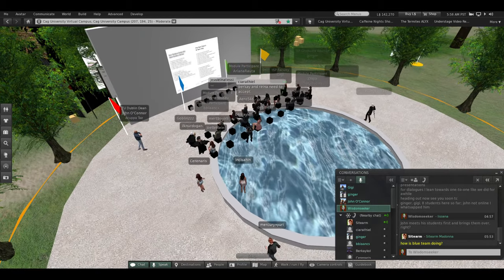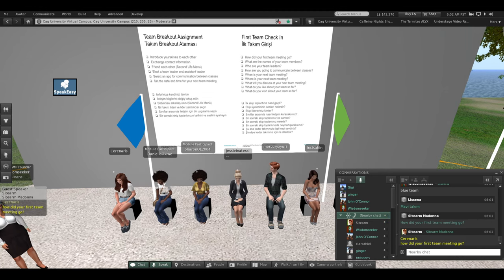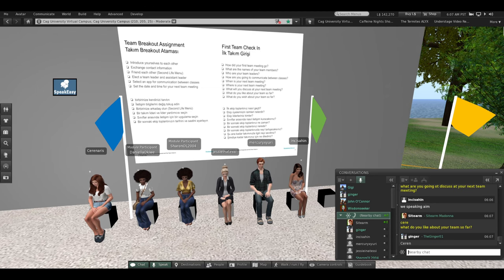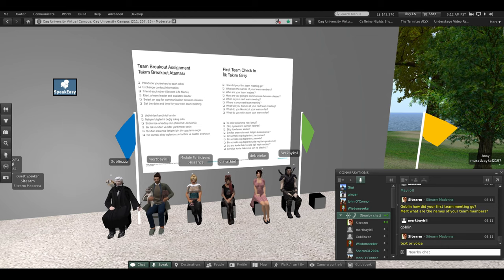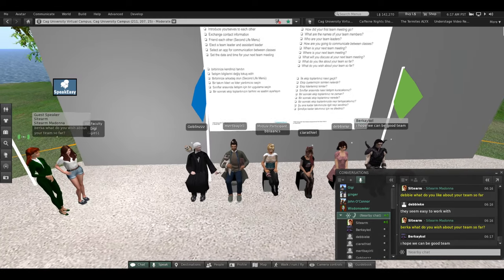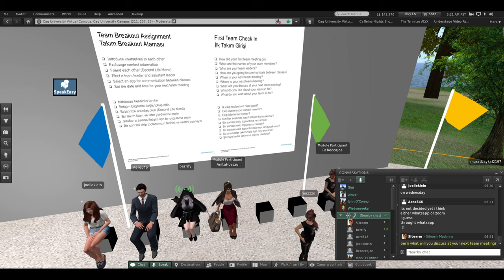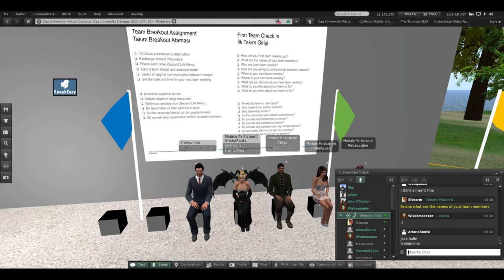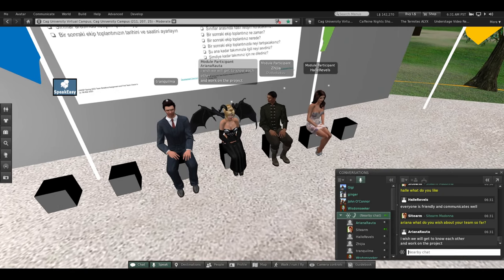VWISP Spring 2023 First Team Check In 35mins 06 Mar 2023 CROPPED